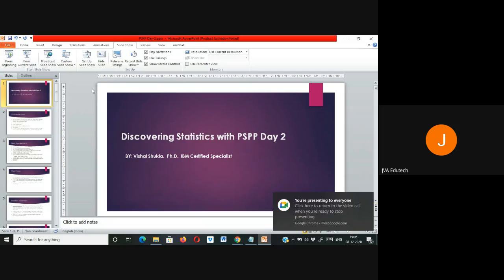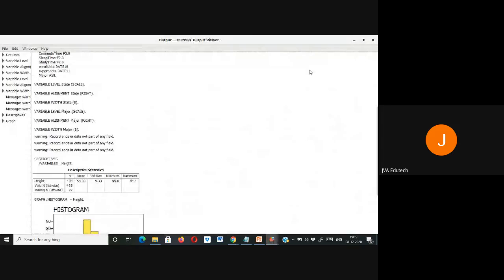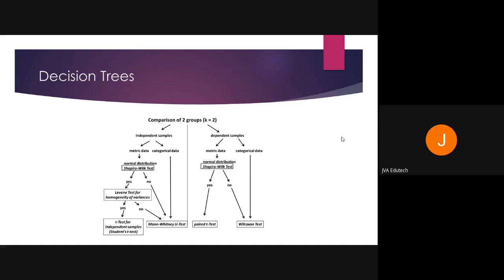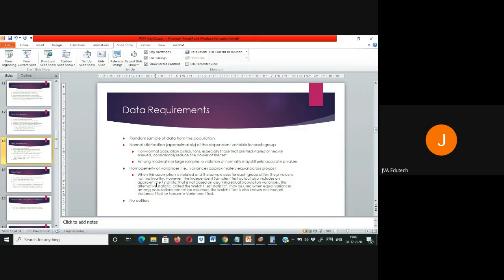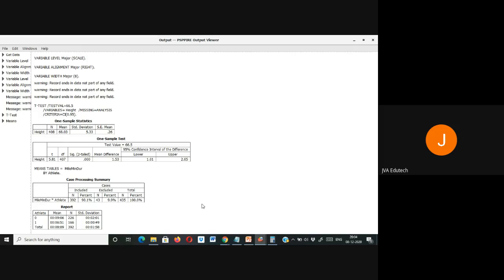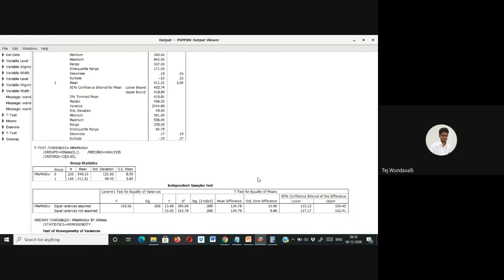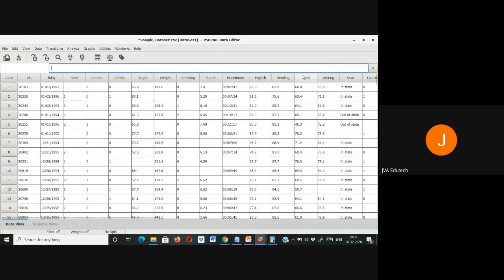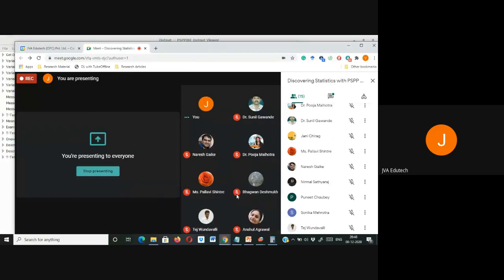Discovering Statistics with PSPP Day-2